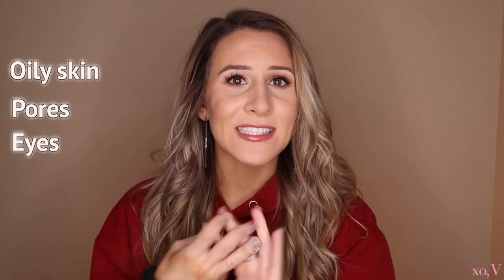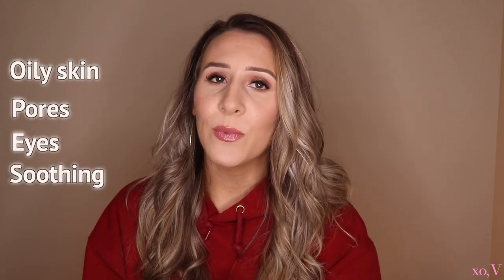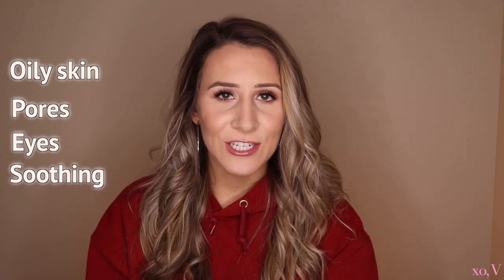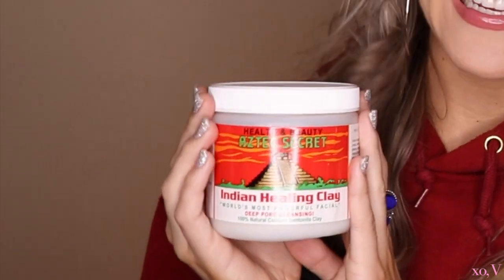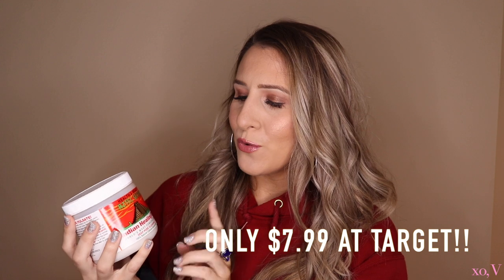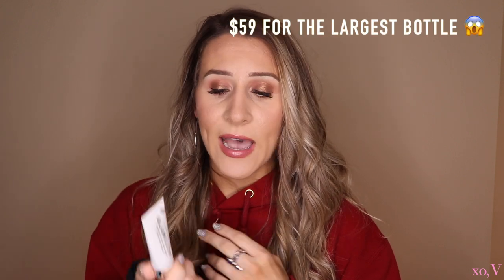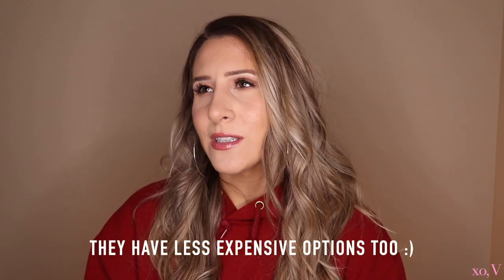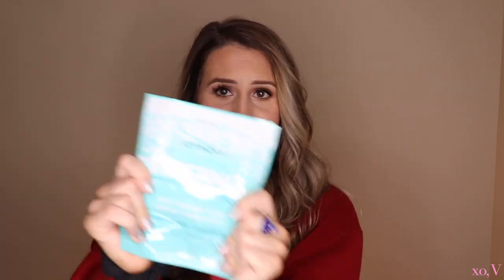BEST FACE MASK FOR MIGRAINES, oily skin and De Clogging Pores | Face masks that WORK.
Is there a face mask that is “THE BEST” I think I may have found it. These are some of my all time favorite face masks! I hope you enjoy this video and are able to test some out for yourself :)

Xo, V

Wander Beauty Gold Eye Masks
Tony Moly
Glow Recipe Watermelon Sleeping Mask
Mario Badescu Super Collagen Mask
Glam Glow Supermud
Aztec Secret Indian Healing Clay Facial Treatment

These links earn me points toward a reward system, money, or money toward purchases on the site mentioned. I post ONLY links to products I truly love and recommend.

Ebates (Rakuten) Earn Cash Back!

Face
   Elf Putty Primer
   Estee Lauder // 1N1
   Fenty Concealer // 180
   Mac Sculpt and Shape Contour Kit // L/M
   Becca Hyrda Powder

Eyes:
   Ciate Glitter Storm
   UD Beach Palette
   UD Smokey Palette
   Too Faced DAMN Girl Mascara
   Stila Liner // Nude

Brows:
   ABH Pomade

Lips:
   Tom Ford Lipstick
   Buxom Lip Cream